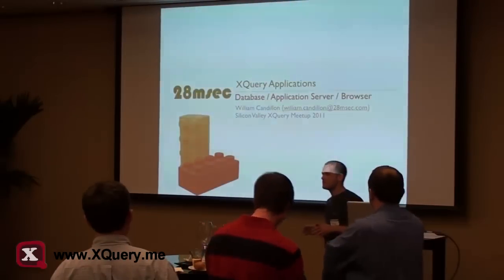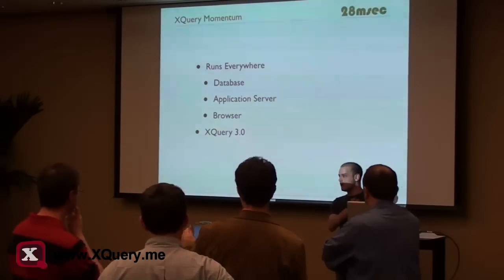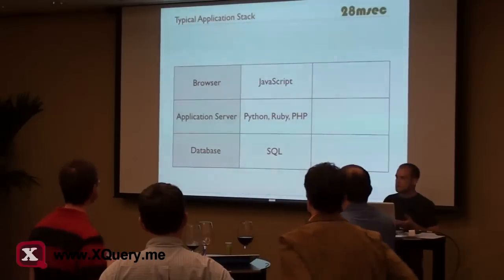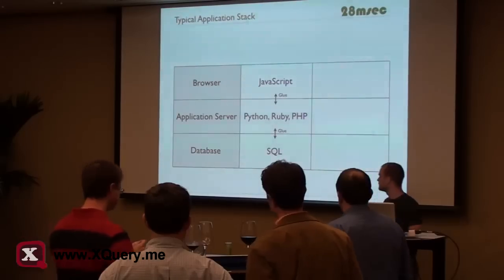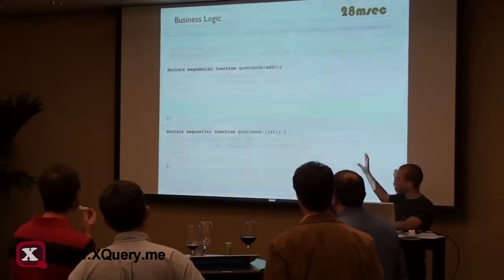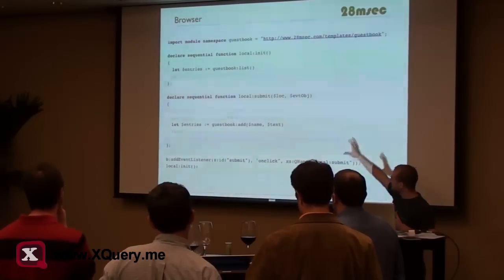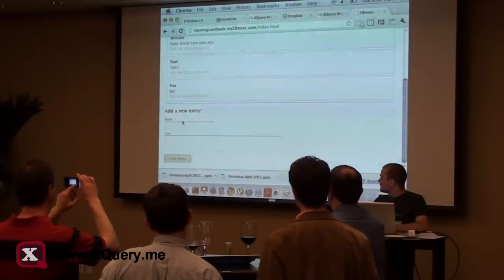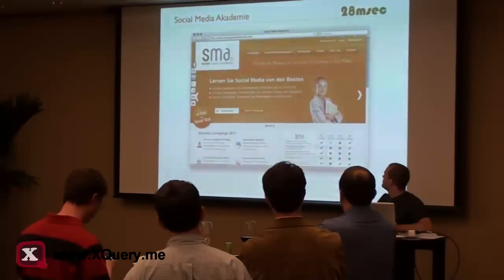XQuery Applications - William Candillon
Demo talk held at XQuery Meetup 2011, Menlo Park, Silicon Valley. William Candillon presents how to use XQuery exclusively (no SQL, no Javascript, no PHP etc.) for Web Application development. In detail, he shows a simple demo guestbook application in which all three layers are implemented in XQuery (database, business logic, and client side).